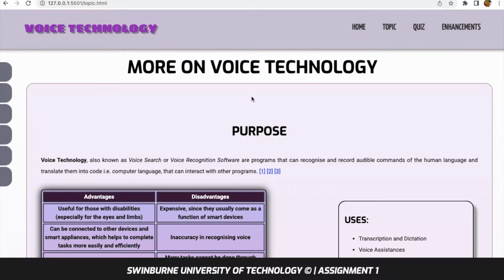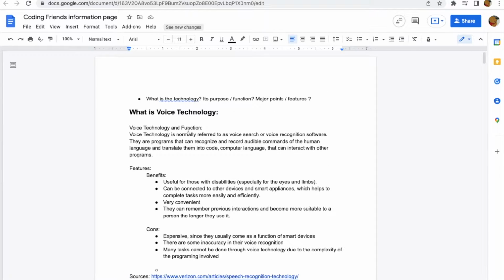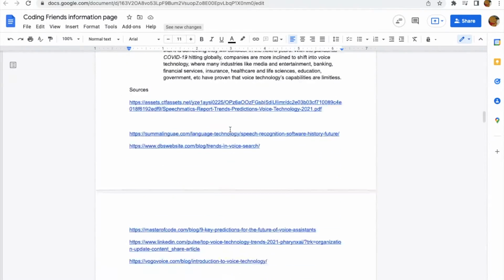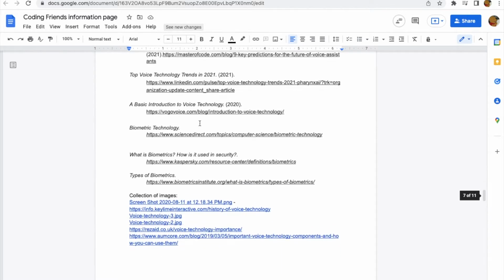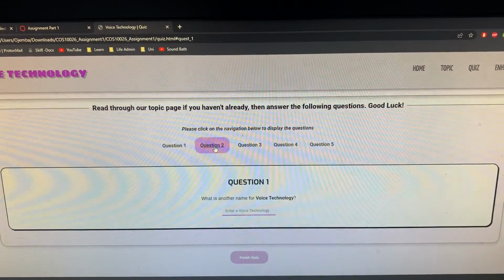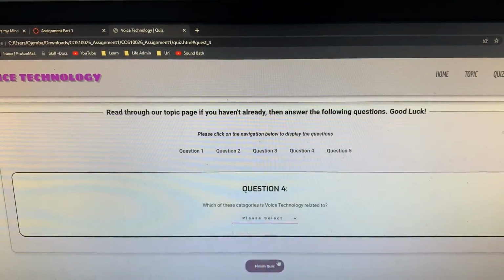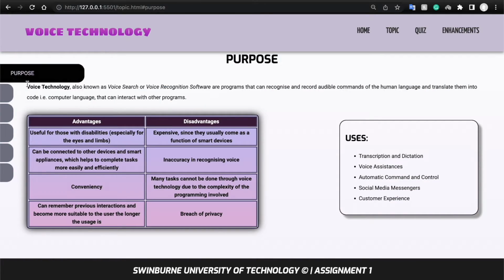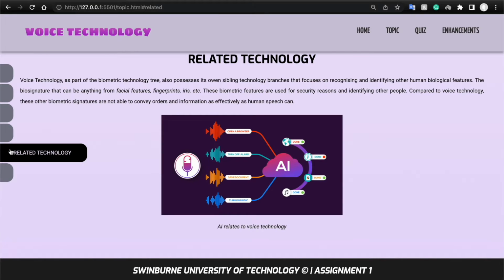Group 1 HTML/CSS project COS10026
Hello guys, this is our video regarding our html/css group project.

Tom, Joy, Uzi, Minh, Nelson.